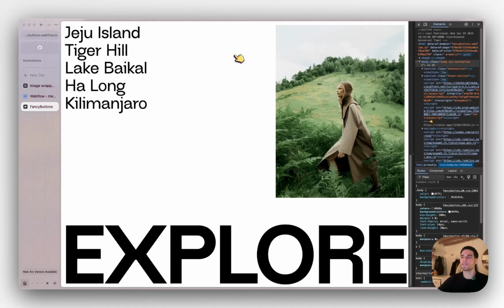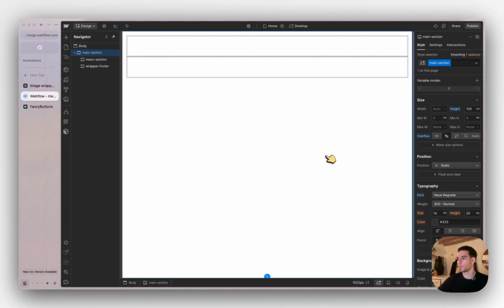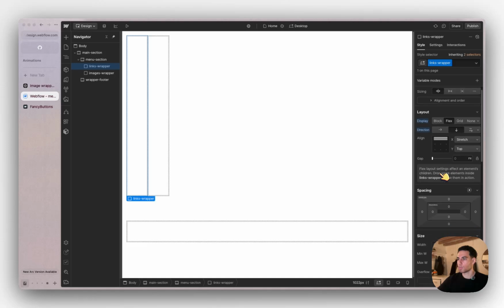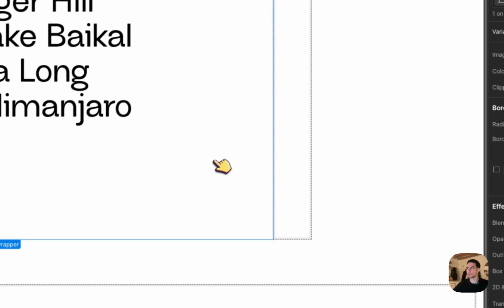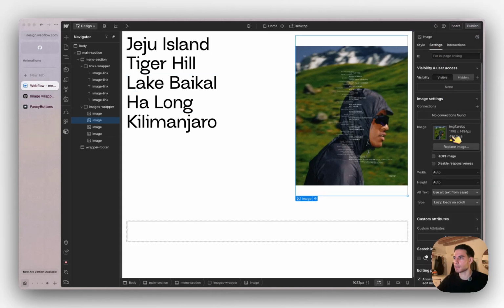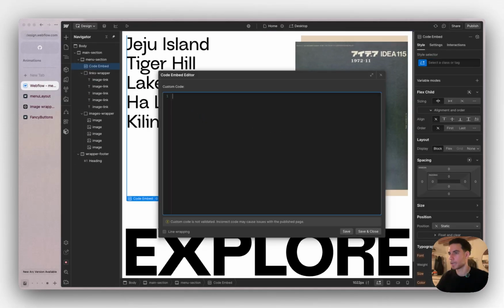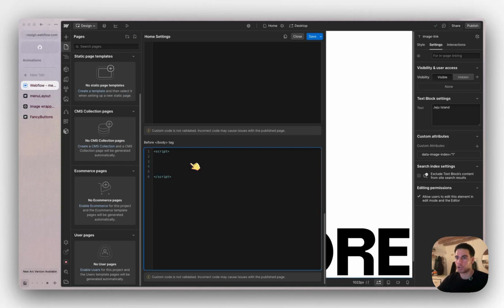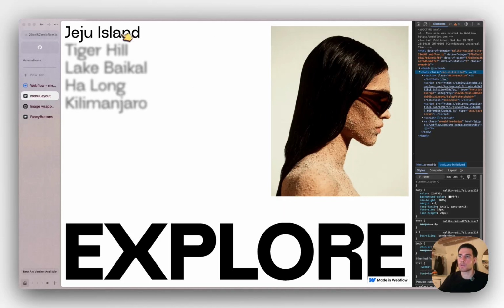Exploring Smooth Menu Layouts with Webflow, CSS & JavaScript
Learn how to design and develop a smooth, interactive menu layout using Webflow, CSS, and a bit of JavaScript. Watch as I build the layout from scratch and add refined interactions for a seamless user experience. Perfect for designers and developers looking to enhance their Webflow projects with polished, dynamic layouts!